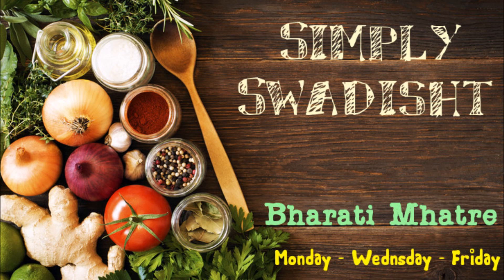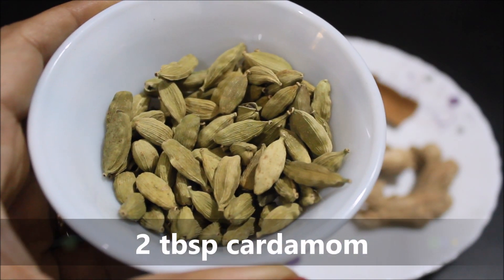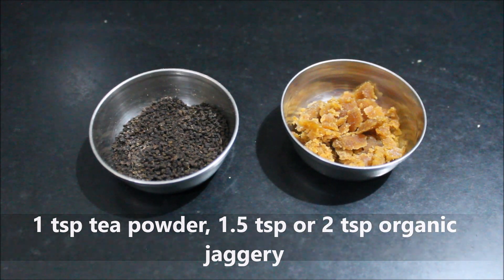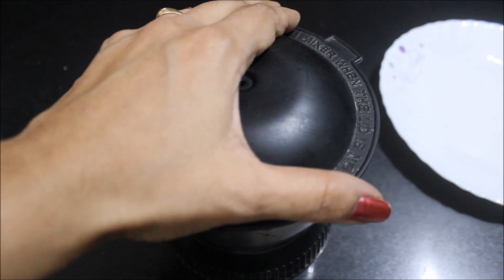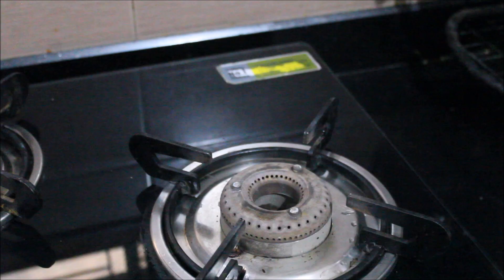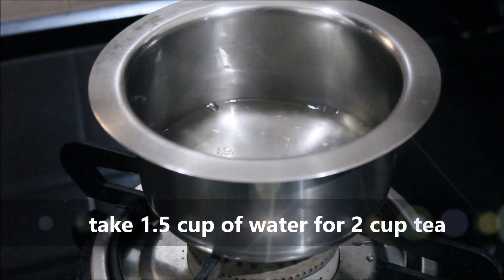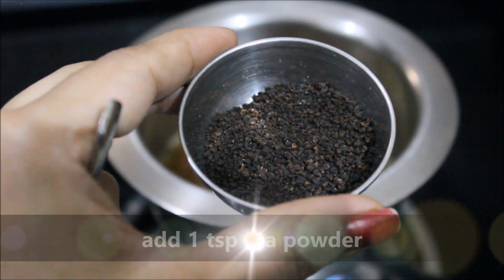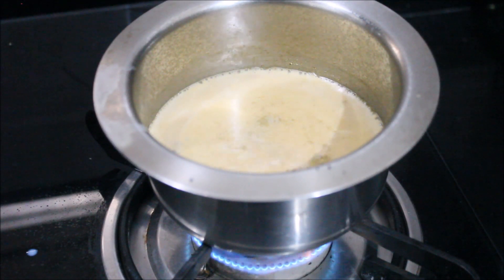दिन की शुरवात कीजिये एक कप गरम गरम गुड़ वाली मसाला चाय से/ आयुर्वेदिक गुणों से भरपूर मसाला चाय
We start our day with a cup of Tea. There are many variety of tea,like green tea,white tea,but black tea is which we cannot live without. And if the tea is healthy ,then what you want rest.jaggery tea with tea masala.Simple and tasty masala tea.very healthy ,even diabetic and health concious people can have without fear of gaining weight.
Ingredients-
cardamon- 2 tbsp
dry ginger-2 piece
cinamon-3 sticks(2 inch)
cloves and pepper(1/2 tsp)
jaggery- 2
tea powder- 1tsp
milk- 1and half cup
method-
make powder of all spices,boil 1 and half cup of water, add 1/2 tsp tea masala, boil. add jaggery and tea powder, boil for 2 to 3 mins. then add milk and boil of 10 mins. Healthy tea is ready.